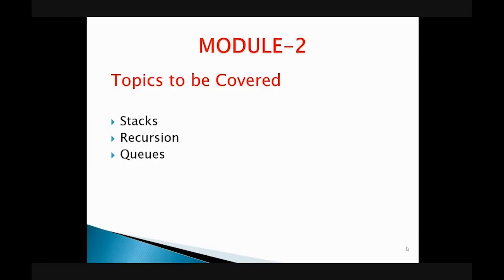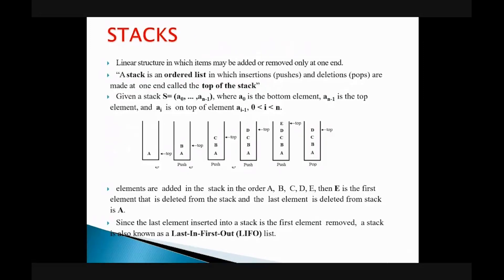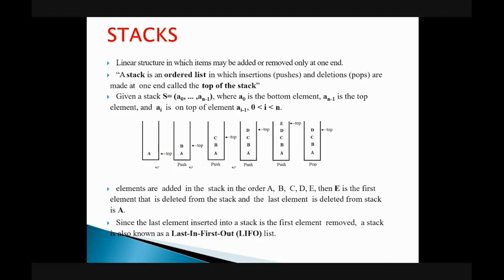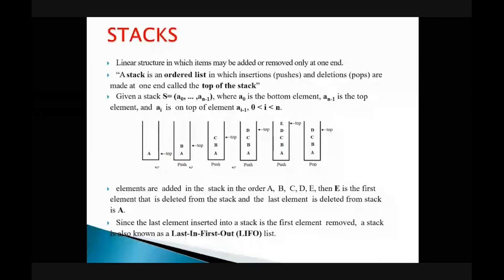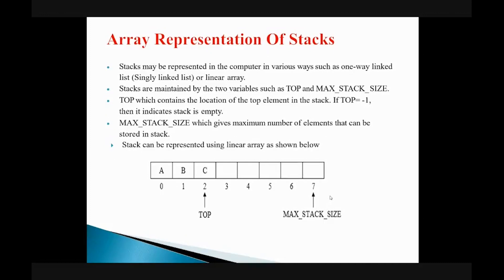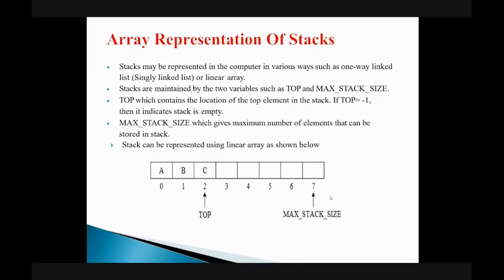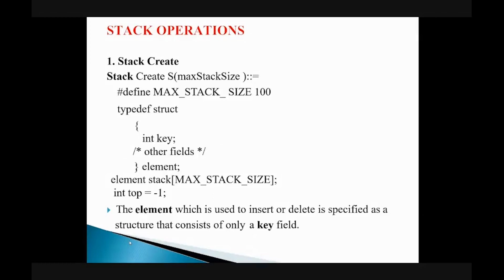Stacks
Learn more about STACKS